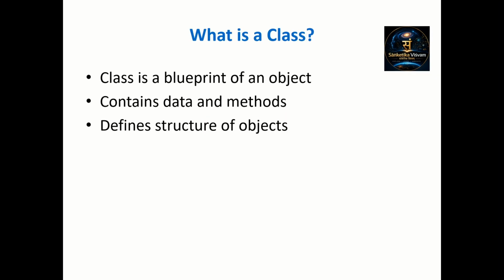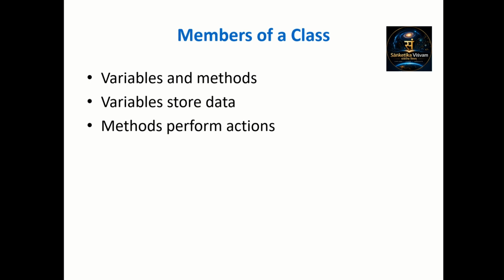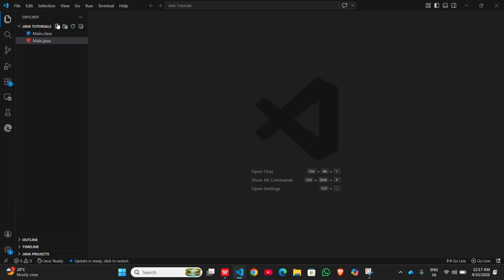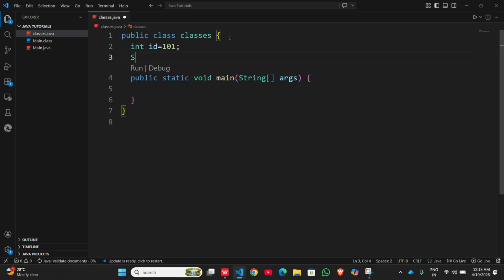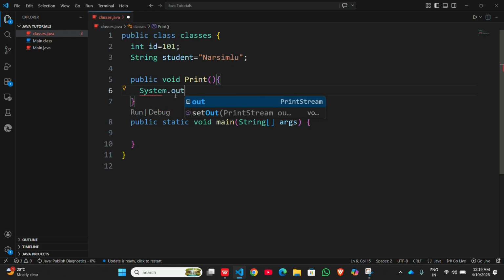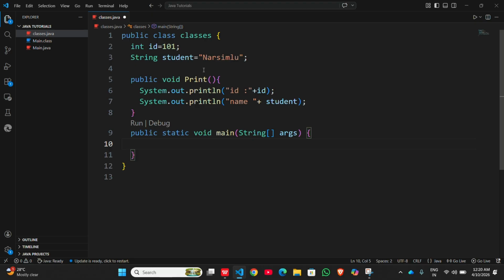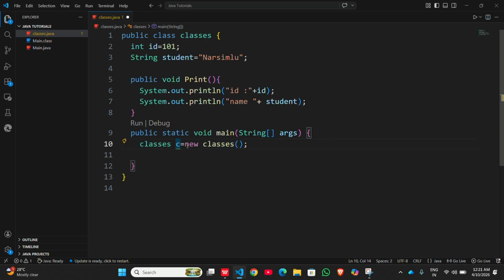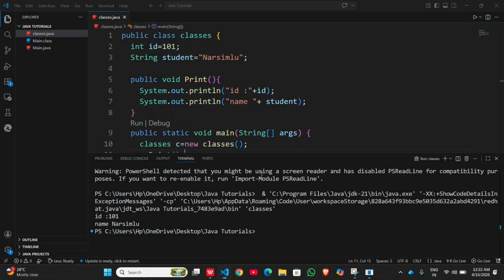Classes in Java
🚀 Welcome to Sāṅketika Viśvam!

In this video, we will learn about **Classes in Java**, one of the most important concepts in **Object-Oriented Programming (OOP)**.

This video is perfect for beginners who want to understand how Java works with real-world concepts.

📌 In this video, you will learn:
✔ Default Package in Java
✔ Object-Oriented Programming concept
✔ Real-life examples of objects (Bike example)
✔ Properties and Actions in Java
✔ Variables and Methods
✔ Members of a Class
✔ Superclass in Java (Object Class)
✔ Basics of Data Types

💡 Key Concepts Explained:

* Class = Blueprint of objects
* Properties → Variables
* Actions → Methods
* Every class in Java inherits from the Object class

🎯 By the end of this video, you will clearly understand how classes work in Java and how they relate to real-world objects.

📢 On this channel, you will learn:

* Java Programming
* Coding Concepts
* Interview Preparation
* Real-world Projects

🌐 Explore • Learn • Innovate